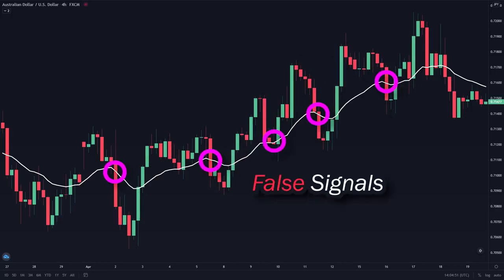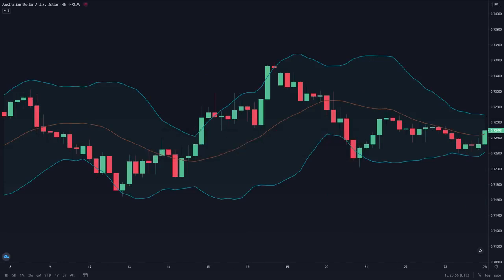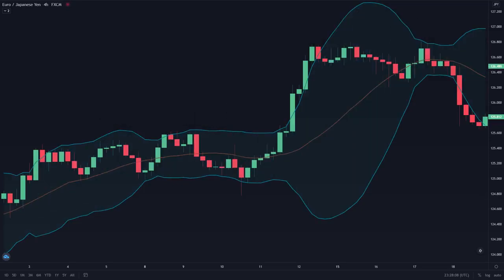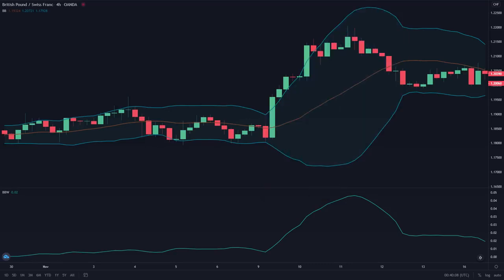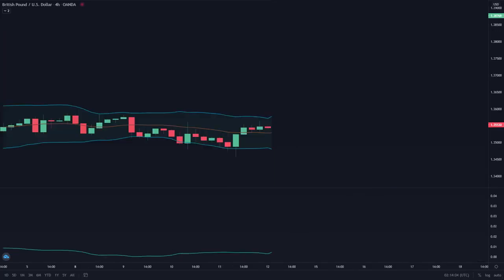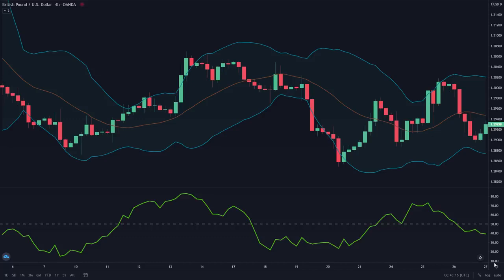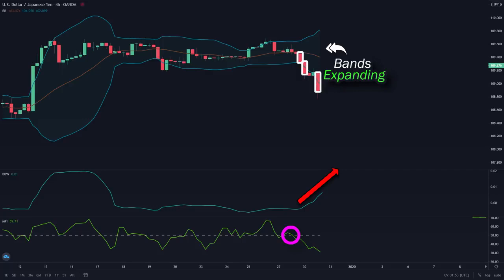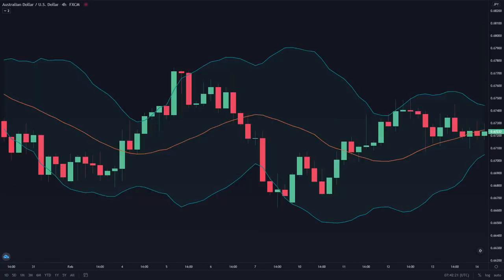Let's talk about Bollinger Bands Breakout Strategy